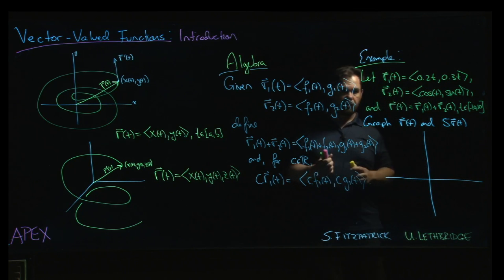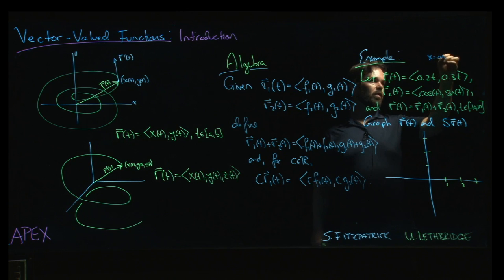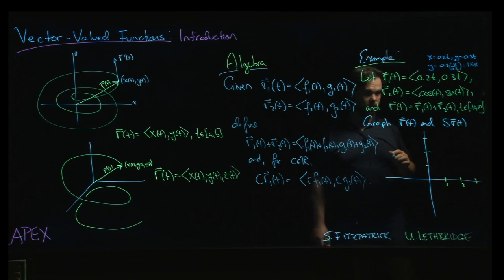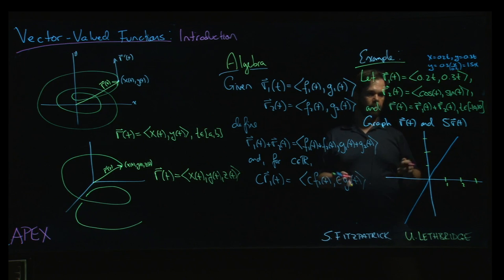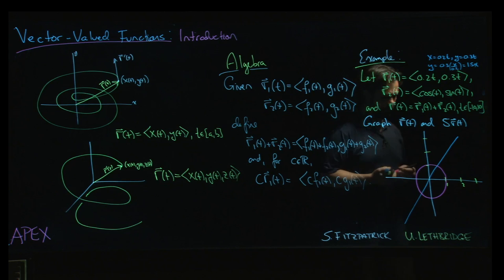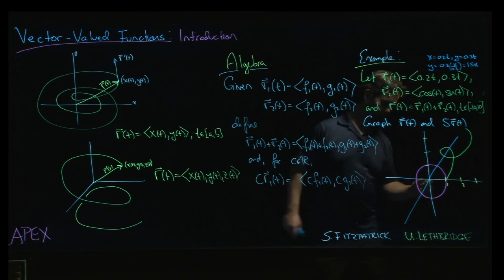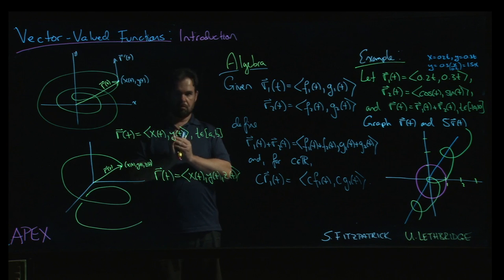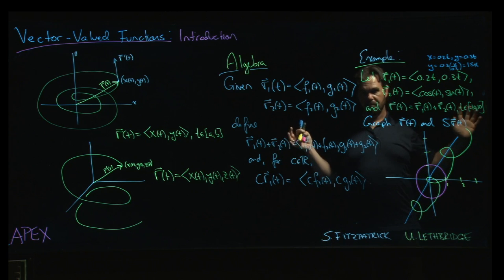Vector-Valued Functions - Introduction: 05. Algebra Example